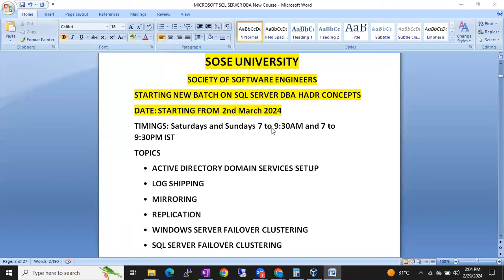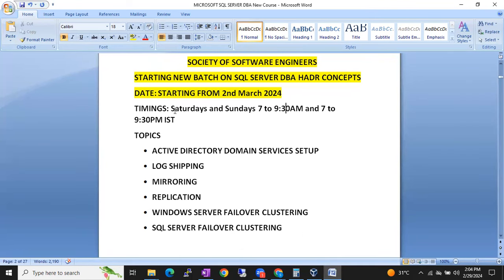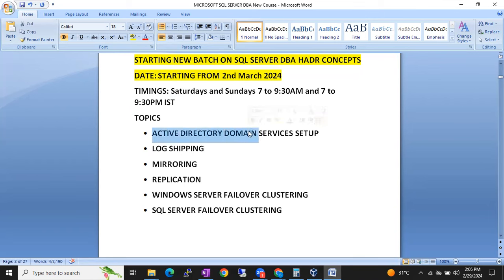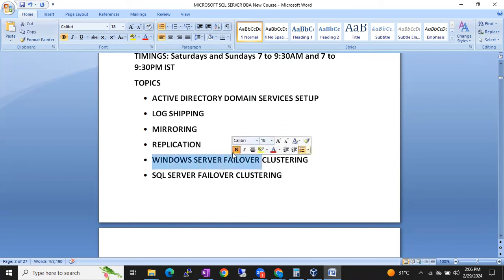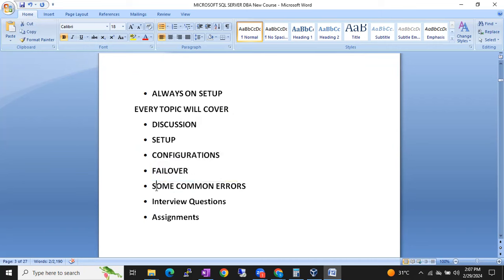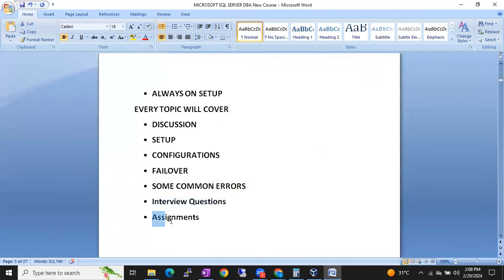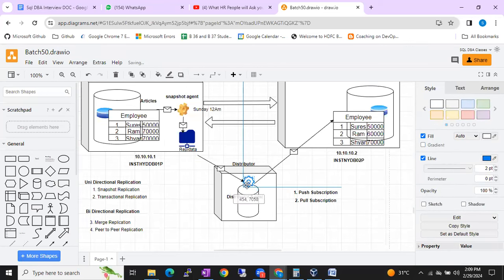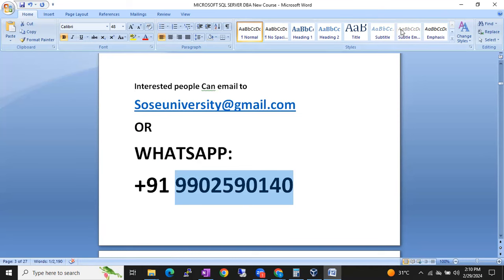Starting New Batch on Sql DBA HADR Concepts from 2nd March 2024 || Contact +91 9902590140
If anyone is looking for Sql DBA, Azure Sql DBA Training, Azure and AWS DevOps Real Time Trainings and Online Job Support, Interview Support, Videos, Notes Please Whatsapp me @ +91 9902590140 or Send an Email to